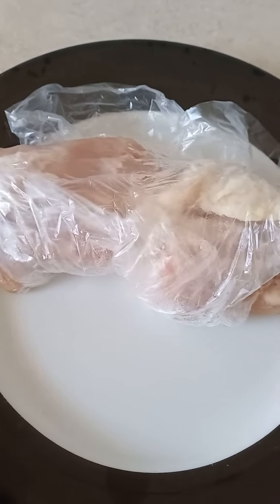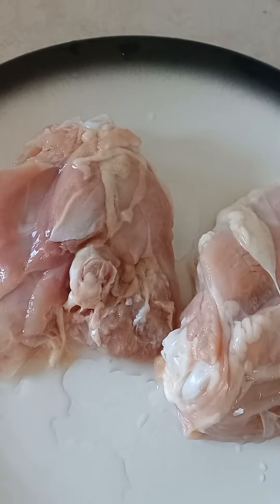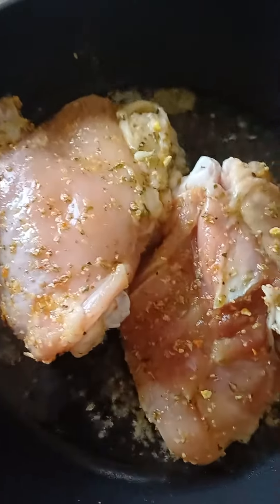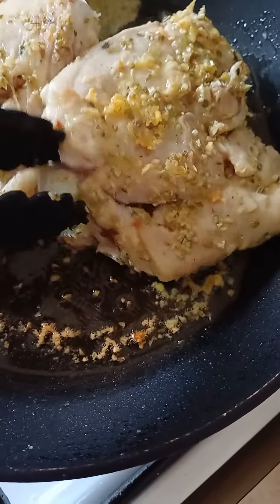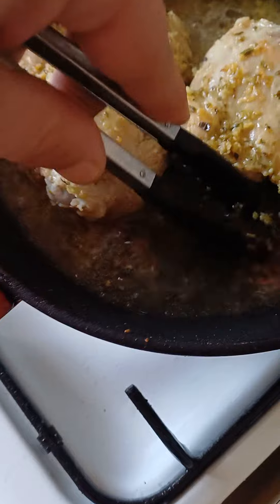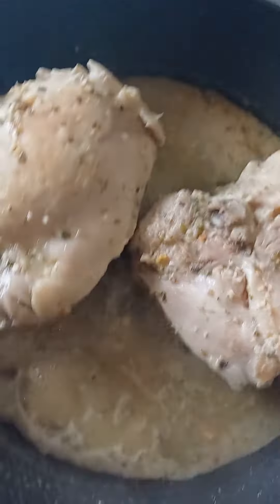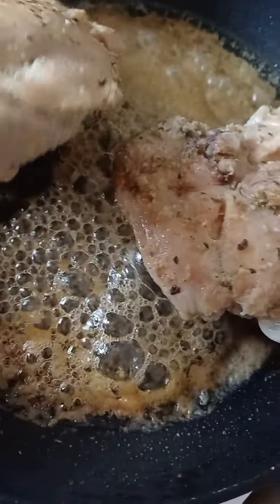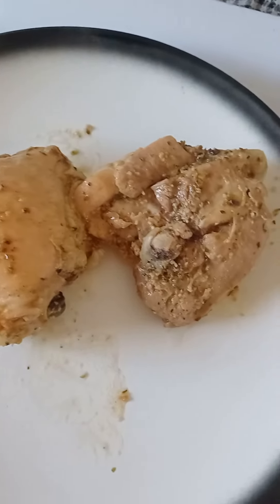amke's dinner tonight amke's kitchen 7 March 2024